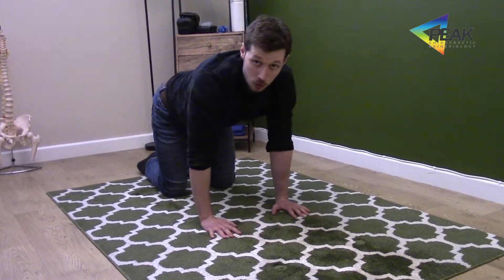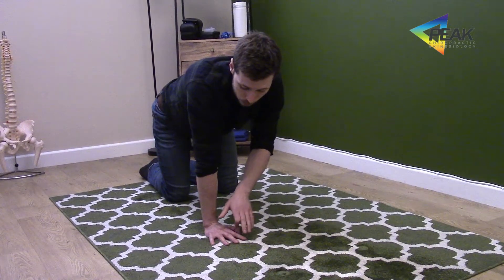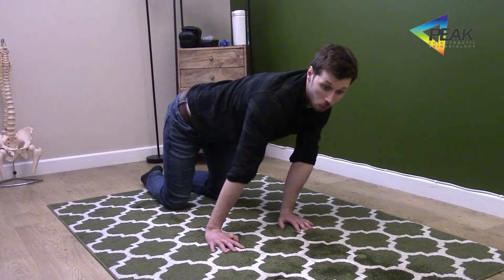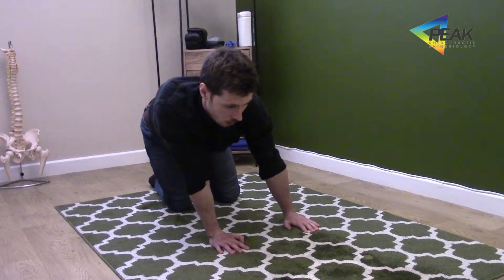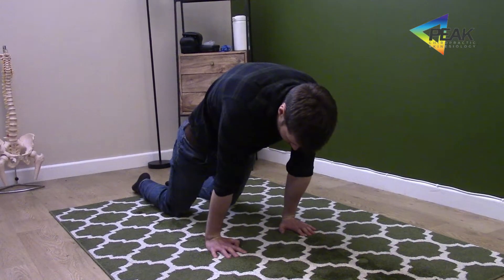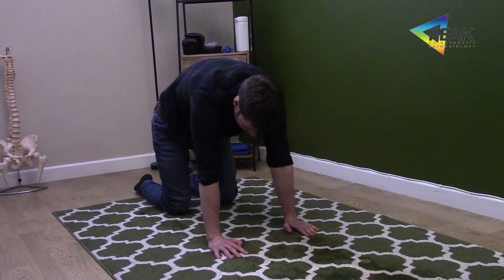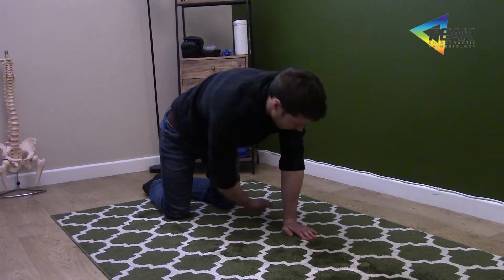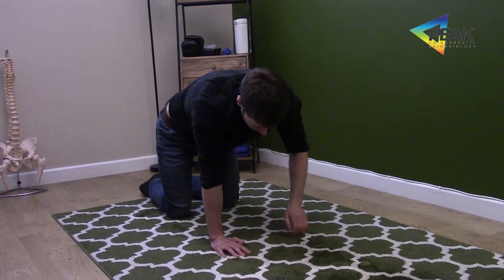Functional Upper Limb Exercise (All Directions)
This exercise combines movement in all planes to ensure functional strength throughout the upper limb in any movement combination.